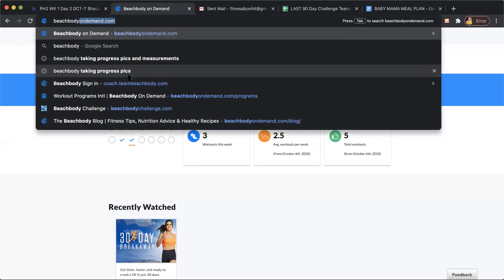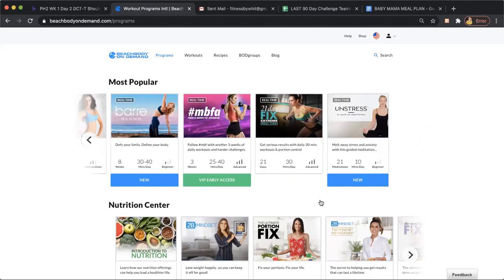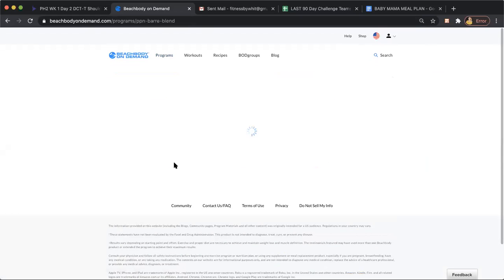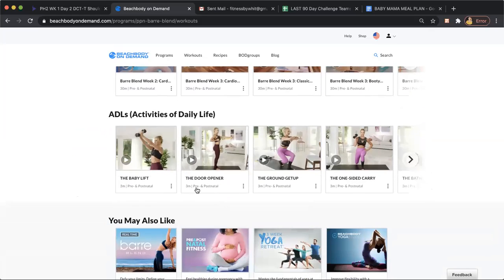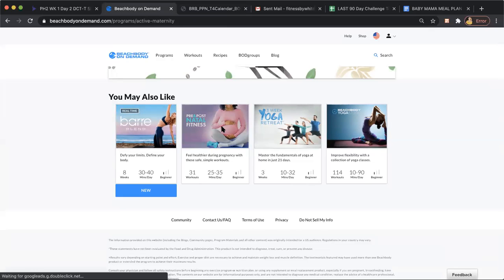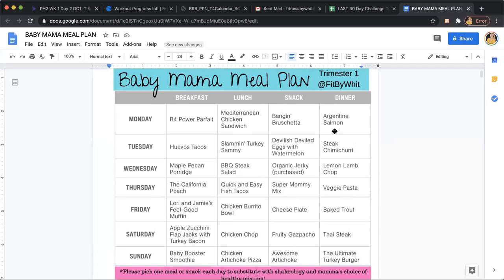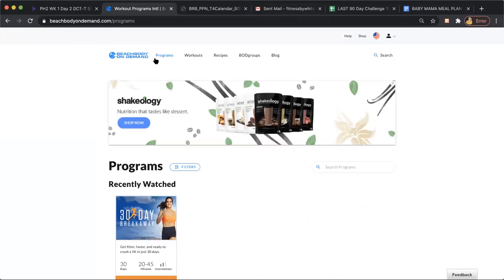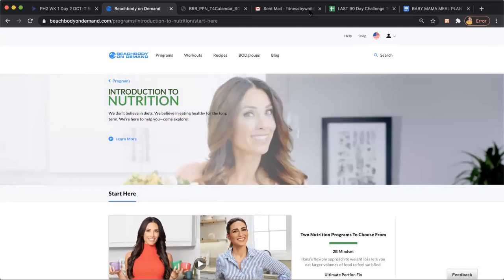Prenatal Programs and Pregnancy Journey on Beachbody On Demand